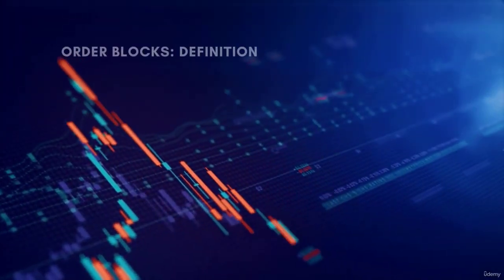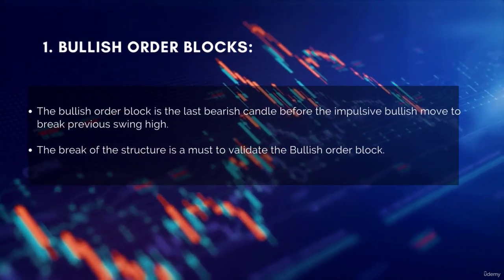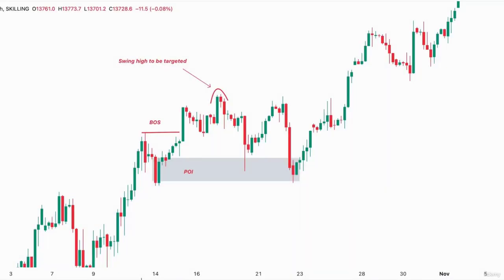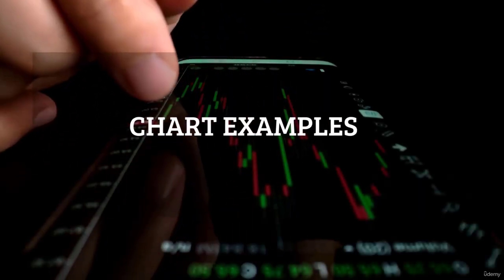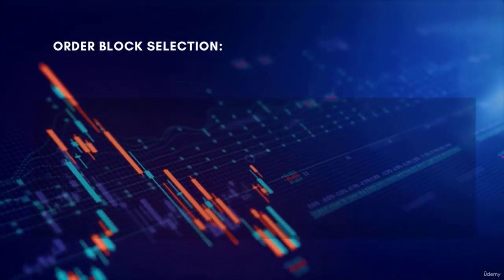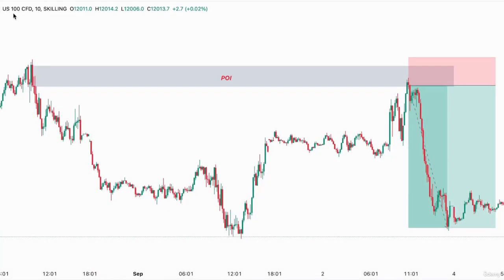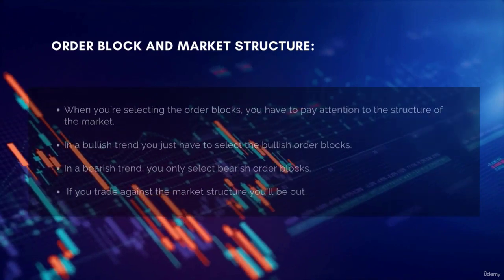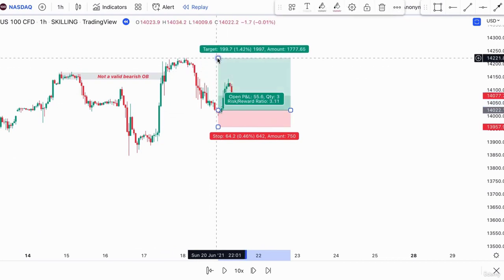Order Blocks - lesson - 3